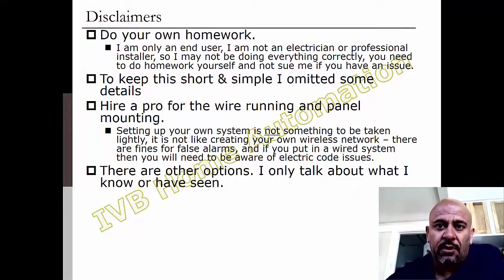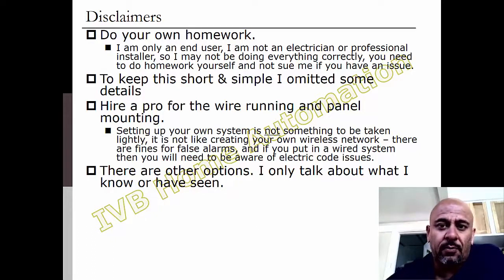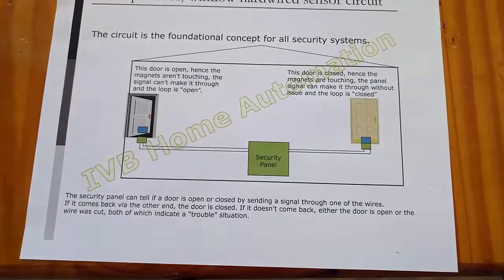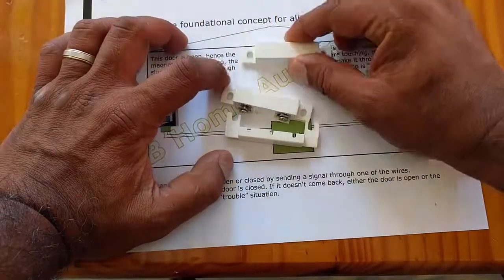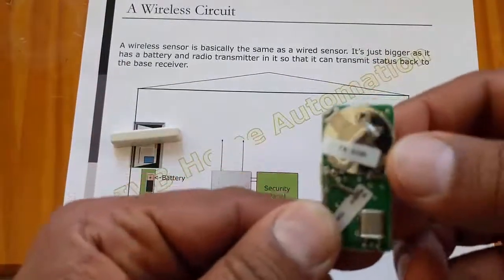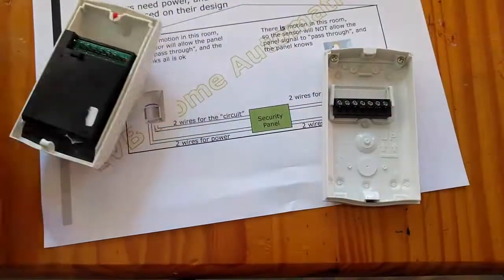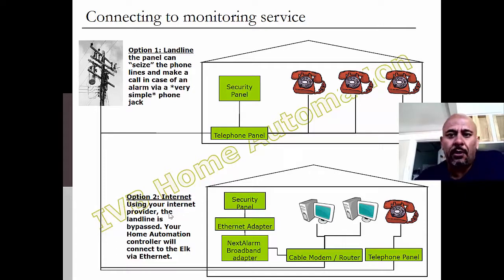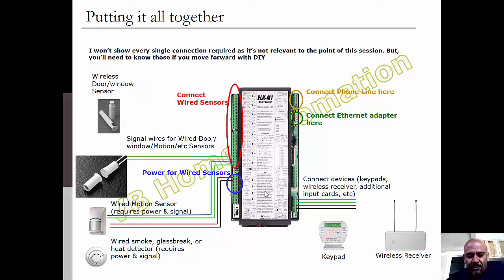Security Part 1: How to run wiring for a security system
Part 1 of a 3 part series in how to install a security system and connect it to your home automation engine. How to run the wiring for a security system.

For questions either ping below or ask on this forum thread